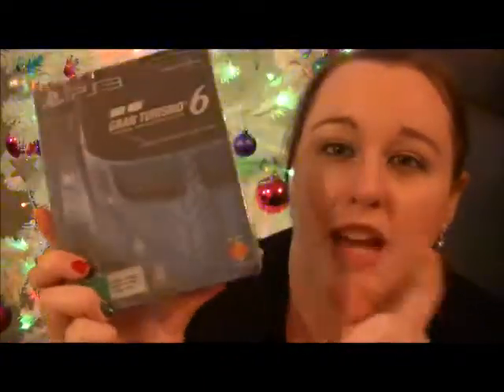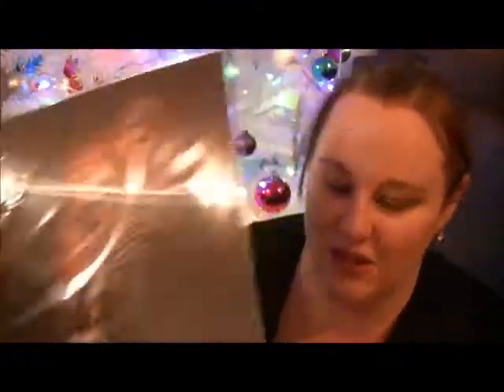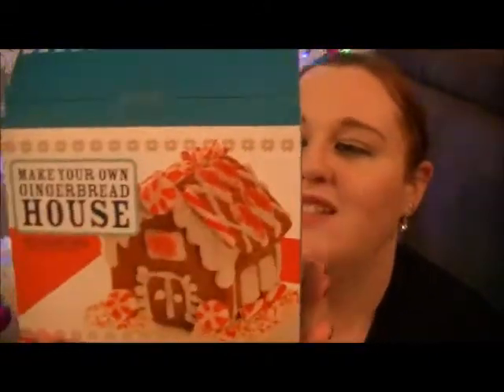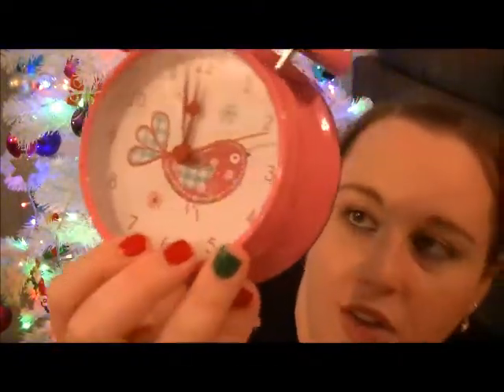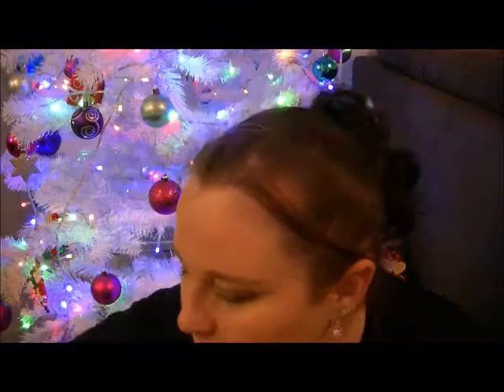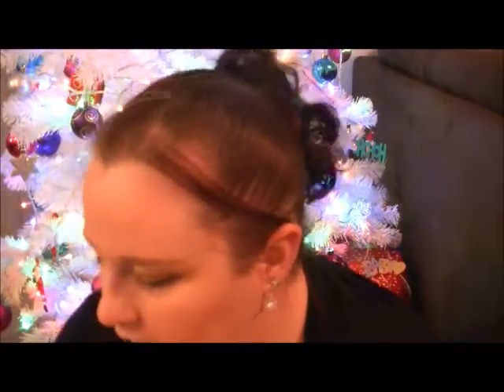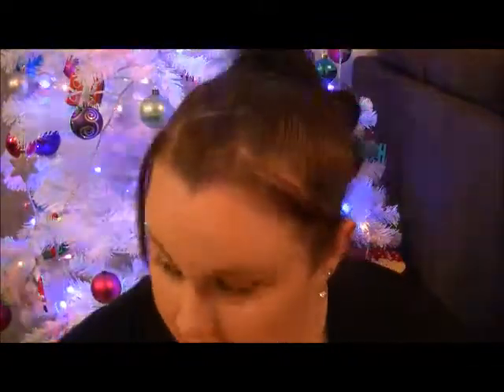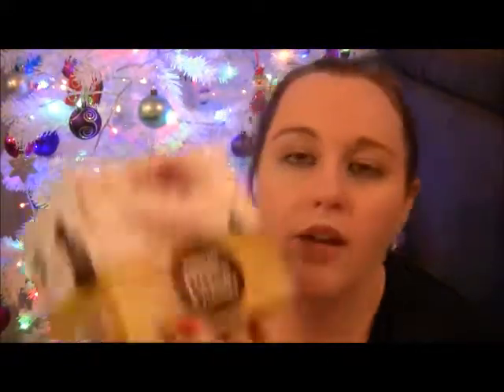VLOGMAS DAY 12- Haul